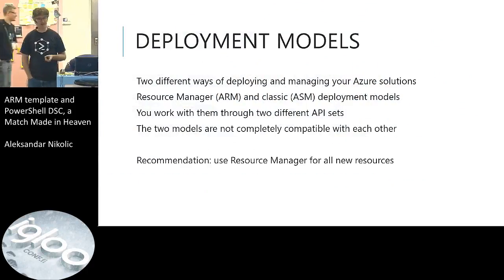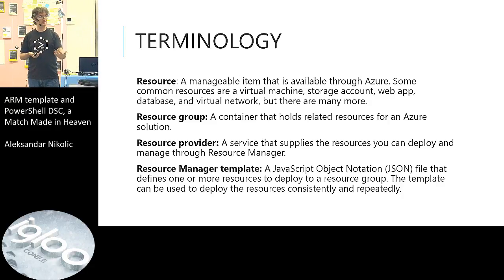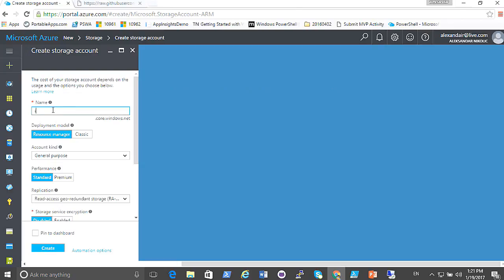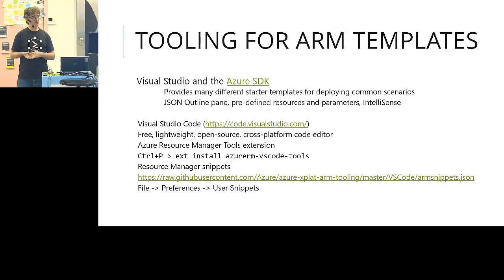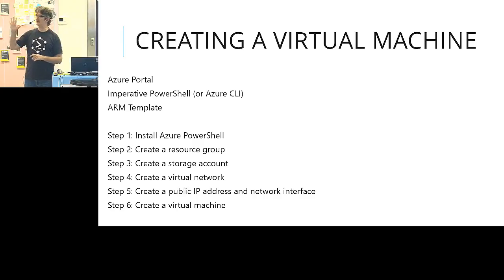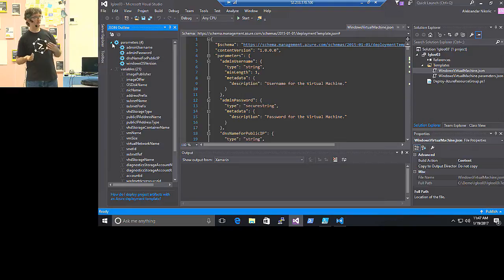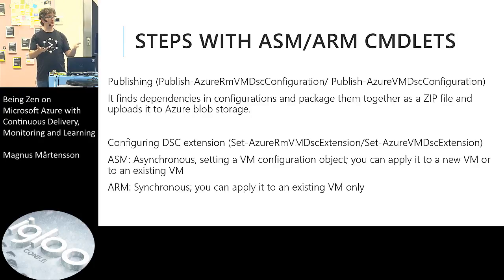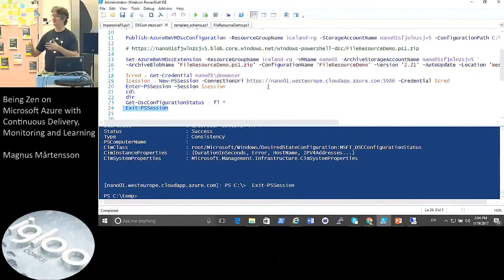Iglooconf 2017 ARM template and PowerShell DSC, a Match Made in Heaven